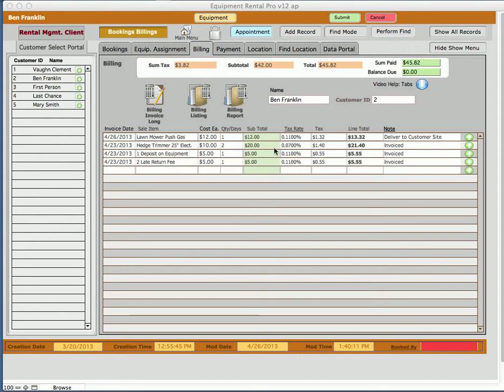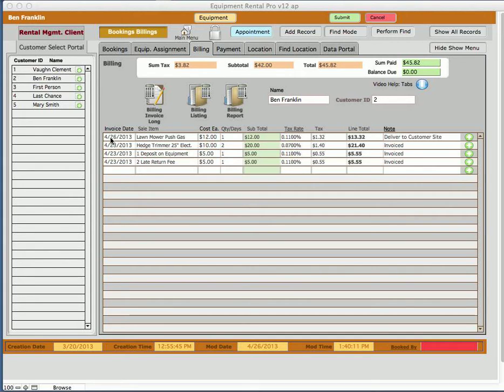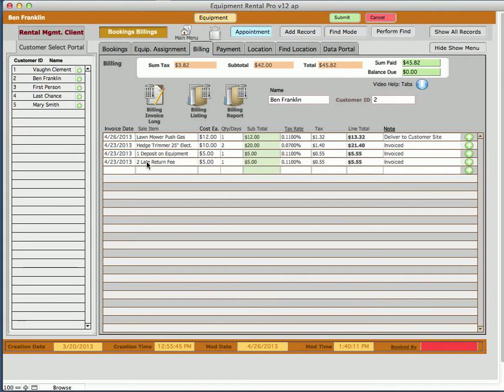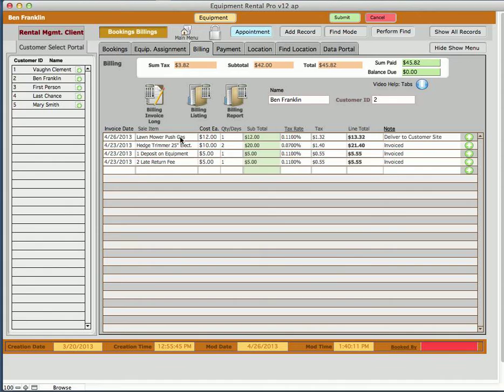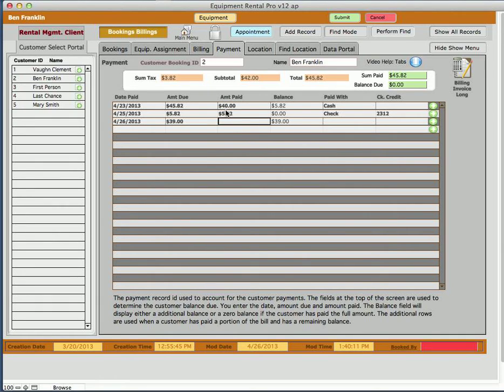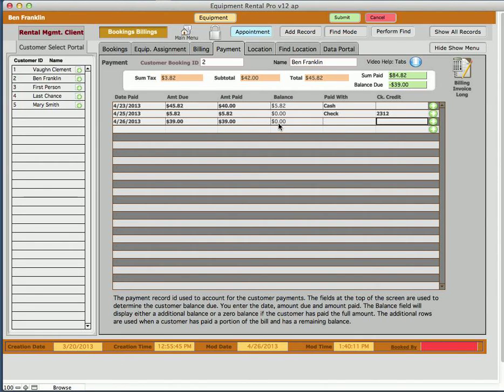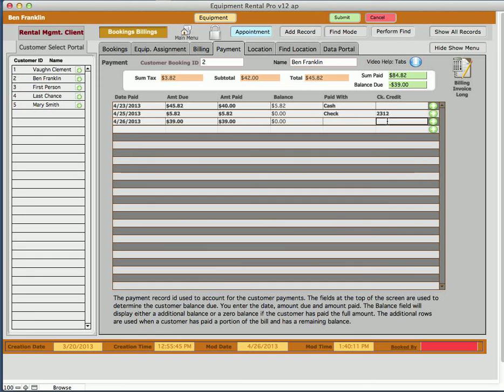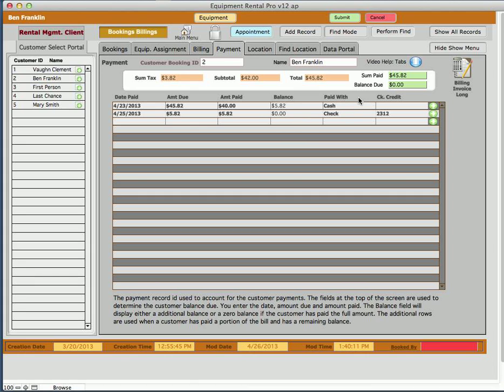Equipment Rental Pro v12 Help Payments Tab Usage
This video help covers the usage of the Equipment Rental payments in the booking screen on the payments tab.